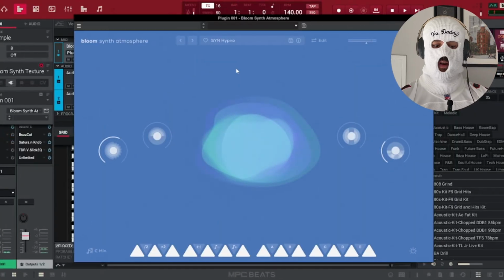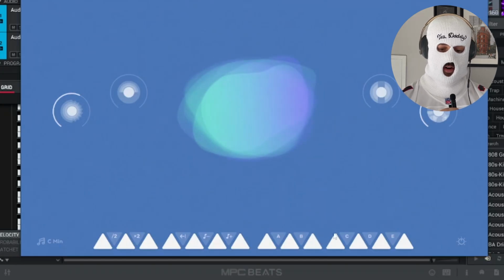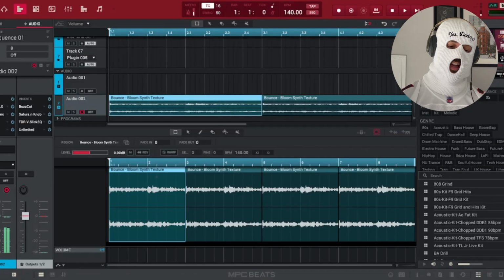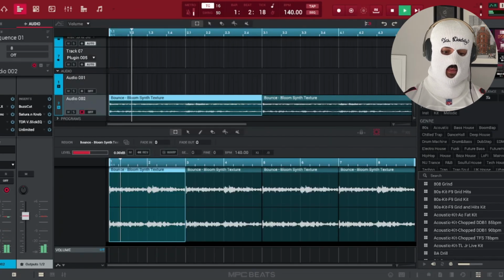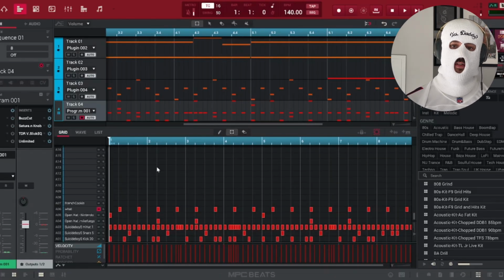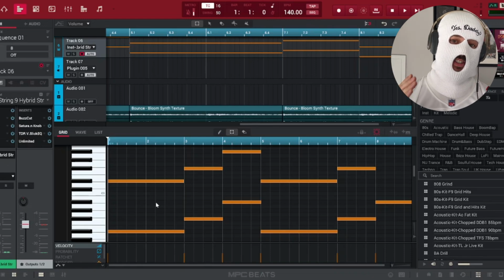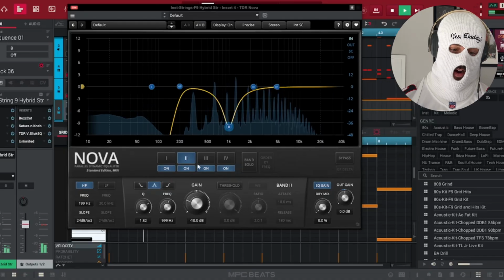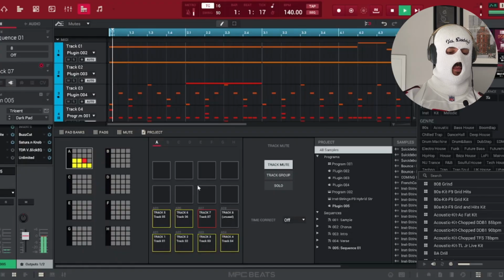Make Beats for Free on MPC (Ep. 39) | Bloom Synth Atmosphere by Excite Audio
Learn how to make a dark Memphis beat for Xavier Wulf using the FREE Bloom Synth Atmosphere VST by Excite Audio!

0:00 Intro
1:05 Texture
3:14 Piano
3:23 Bell
3:33 Keys
3:58 Drums
4:26 String
5:45 Synth
6:25 Outro & Final beat

🔨 Free tools I used for this beat:
Bloom Synth Atmosphere by Excite Audio (texture)
Analog Lab by Arturia (keys)
Tricent by Full Bucket Music (synth)
Cymatics Origin by Cymatics (vinyl)
Wider by Polyverse Music (stereo)
OTT by Xfer Records (compression)

🔥 Much love to these creators for their sounds:
Mike Fuego
Cymatics